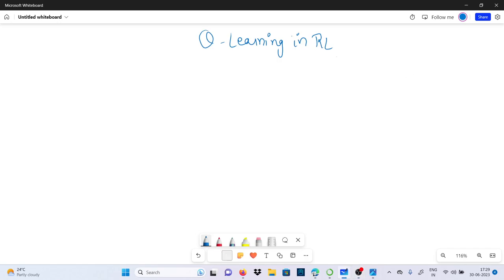Q- Learning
Welcome to an exciting journey into the realm of Artificial Intelligence (AI) and Machine Learning (ML), where cutting-edge technology meets limitless possibilities. In this captivating video, we explore the fascinating world of AI and ML, unraveling their potential to revolutionize industries and shape the future.

Join us as we delve into the fundamental concepts of AI and ML, demystifying complex algorithms and showcasing real-world applications. Through engaging visuals and insightful explanations, we'll illustrate how AI and ML have evolved from mere theoretical concepts to transformative tools that impact our daily lives.